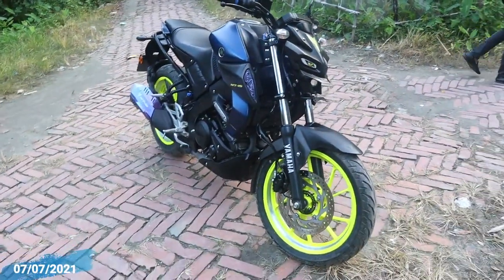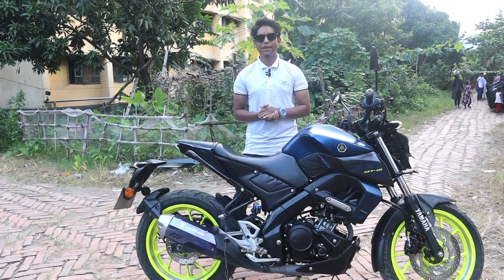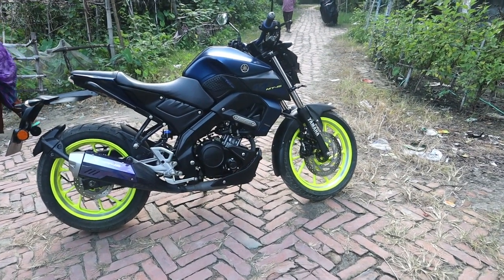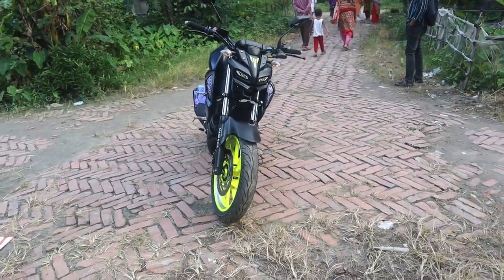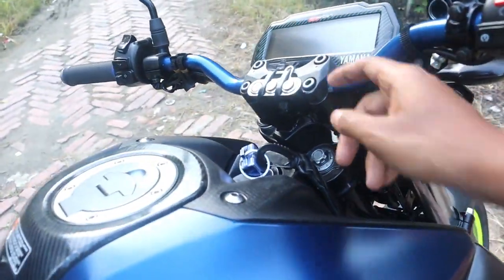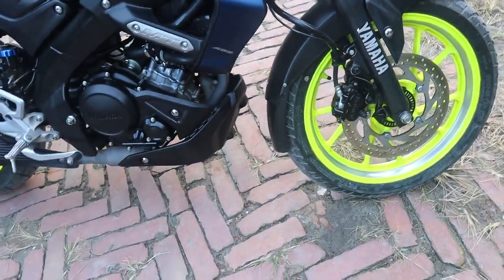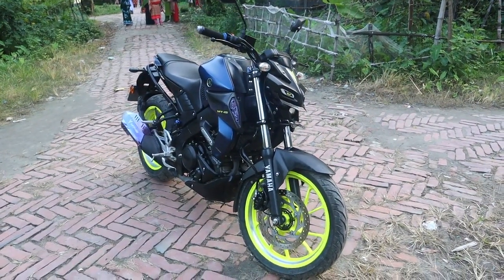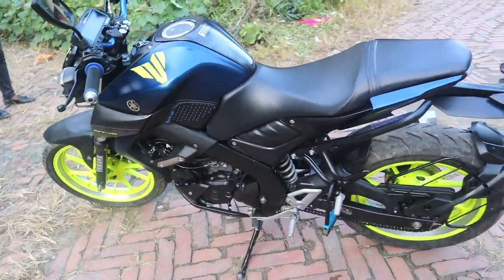সেকেন্ডহ্যান্ড হোন্ডা YAMAHA_MT_15 বিক্রি হবে। USED_YAMAHA_MT_15_Bike_Price_In_bd. Hossain_VLOGS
আসসালামু আলাইকুম ভিউয়ার্স
✅Address: Narayanganj,  Chasara 2 Number Gat.
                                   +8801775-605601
 আপনার পণ্য বা প্রতিষ্ঠানের বিজ্ঞাপনের জন্য যোগাযোগ করুন- 🔴
✅/আপনার দোকান বা ব্যবসা প্রতিষ্ঠানের ভিডিও করতে বা বিজ্ঞাপন দিতে আমাদের সাথে যোগযোগ করুন:ইমু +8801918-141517
✅ওয়েবসাইট লিংক
নিজে নামাজ পড়ুন, অন্যকে নামাজে  উৎসাহিত করুন।